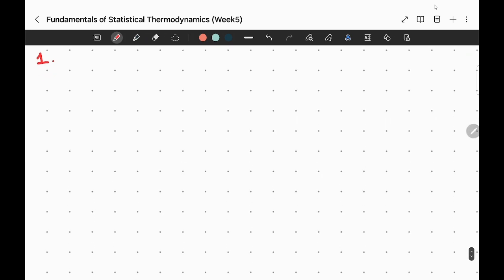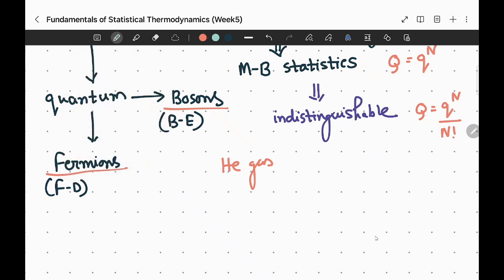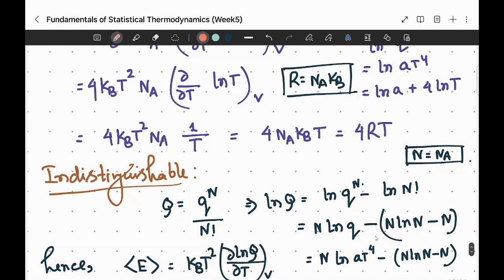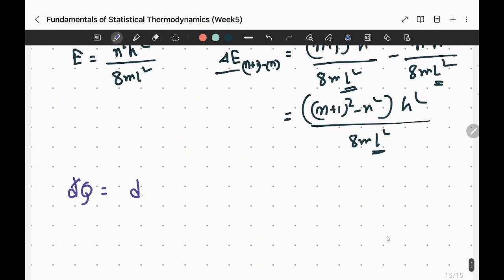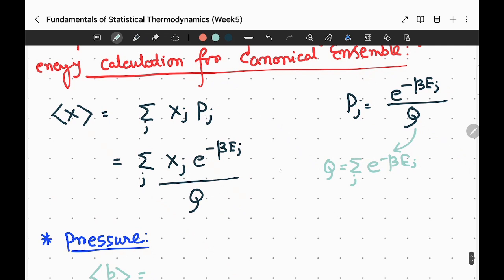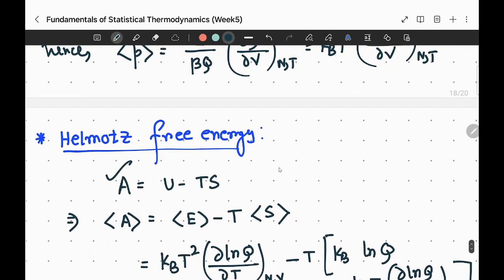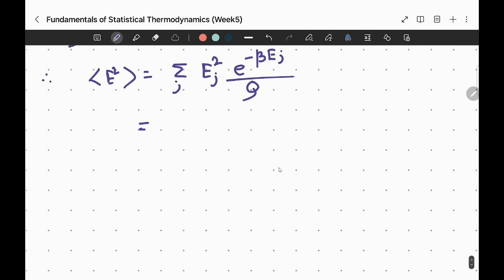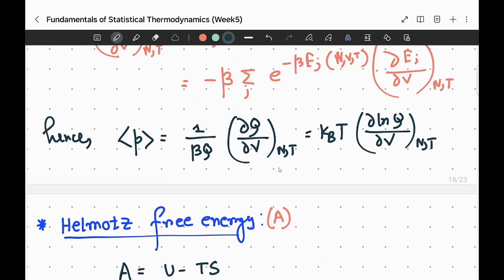NPTEL TA || Fundamentals of Statistical THERMODYNAMICS || Week 5 || By Shuvadip Ghosh